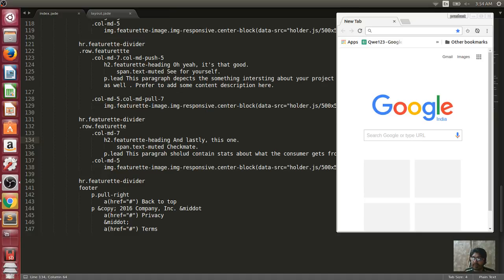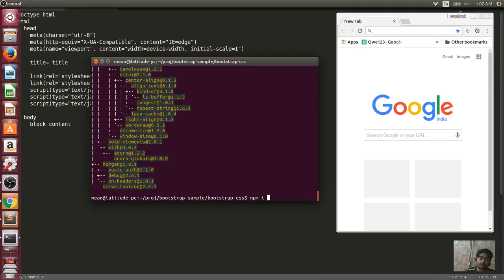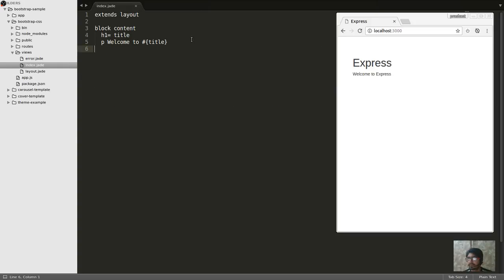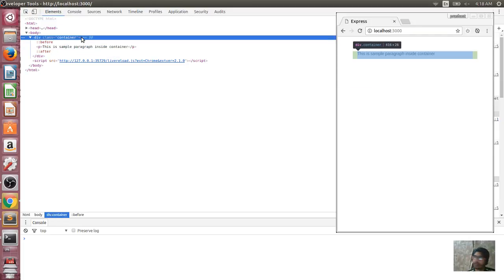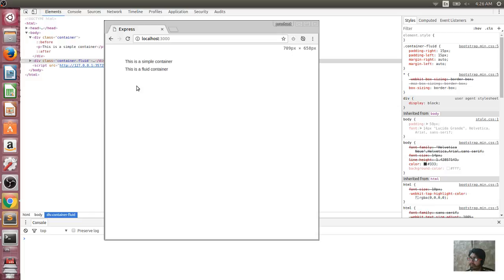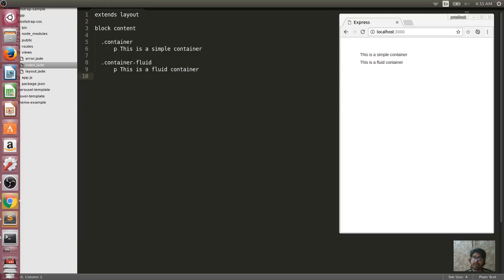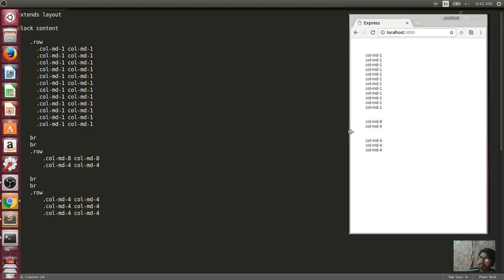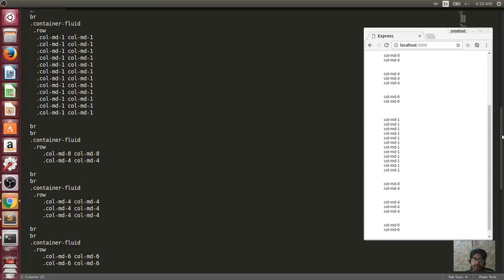bootstrap practice 9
A bootstrap practice session